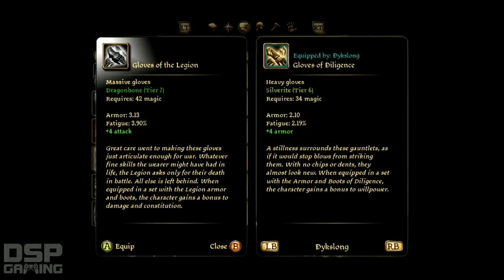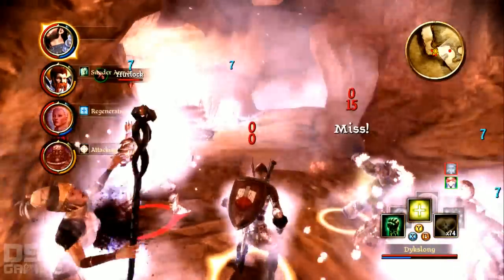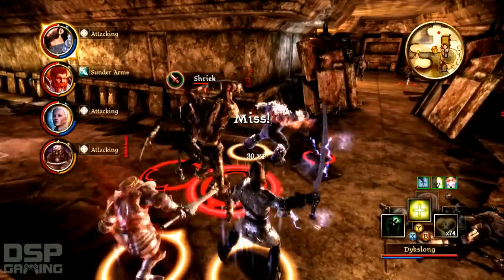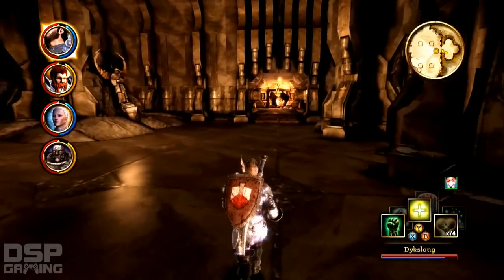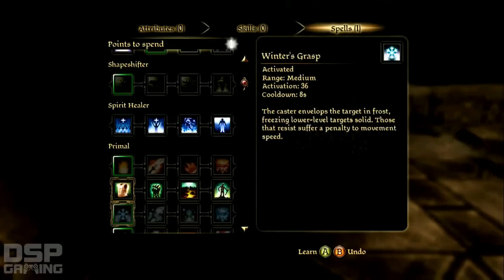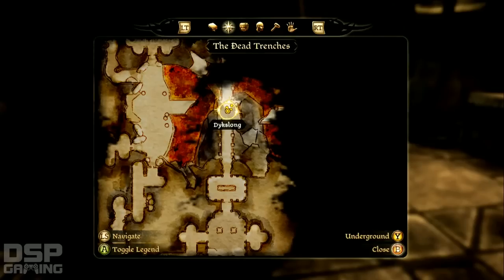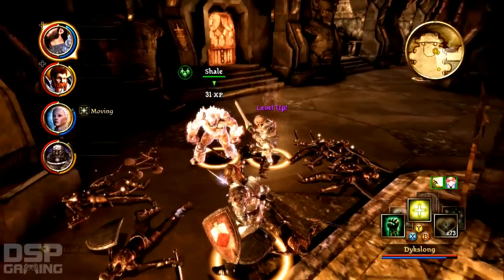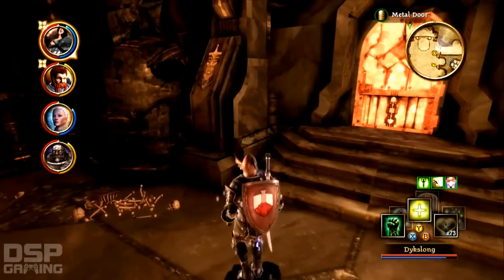Dragon Age: Origins (360) playthrough pt173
This is my long-awaited playthrough of Dragon Age: Origins on the Xbox 360, with live commentary. NOTE: See part 1 of the playthrough for a full explanation why I'm playing this version of the game.